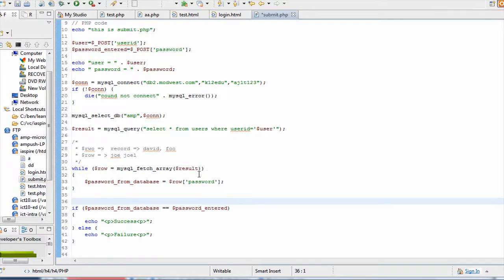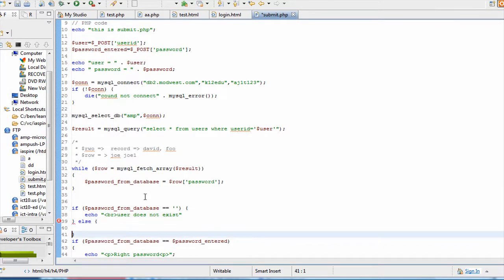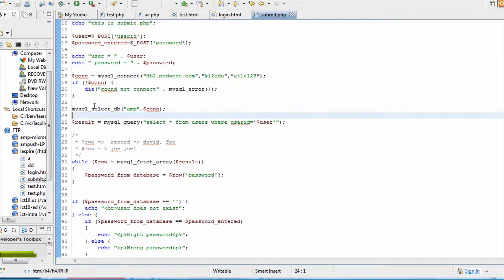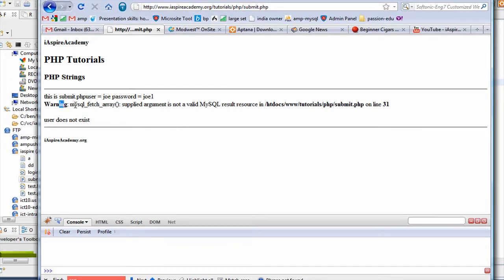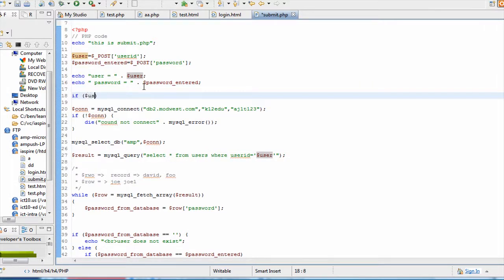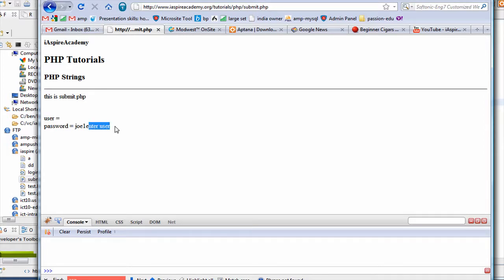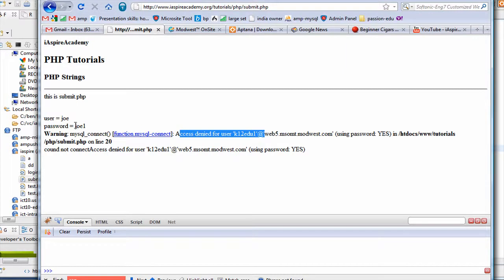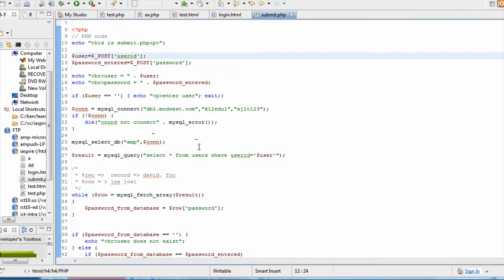100 php tutorials - part 8 - login validation part2